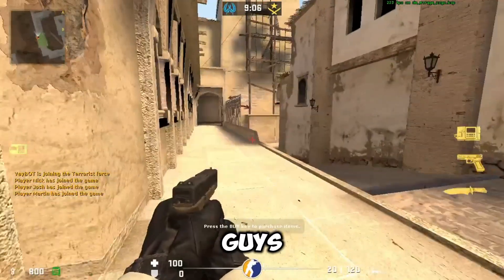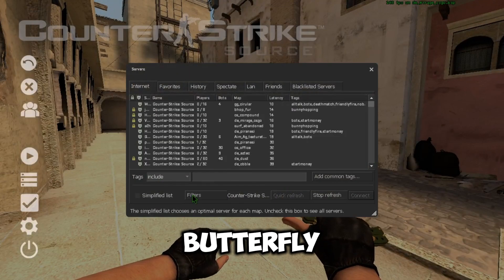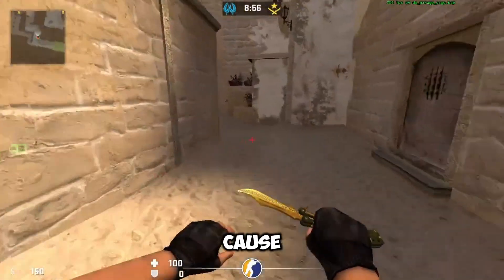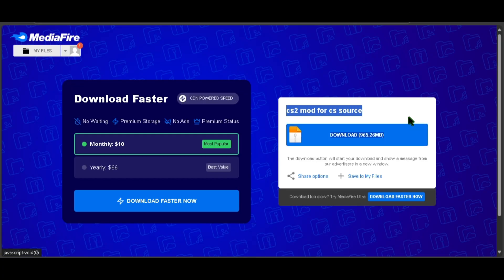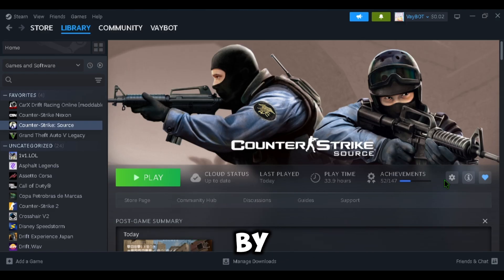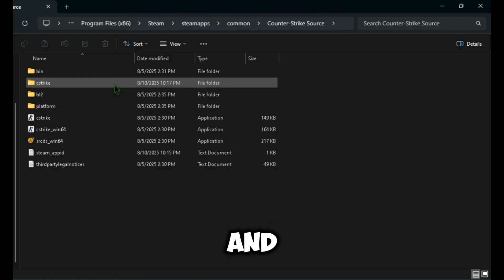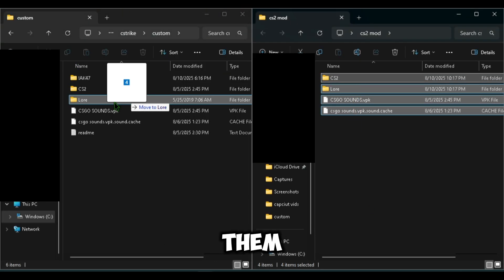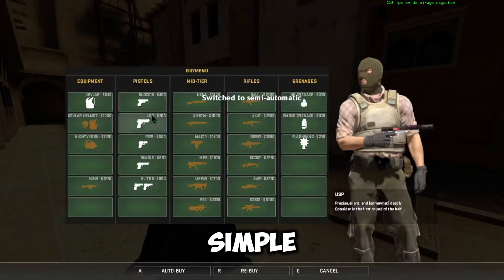How to make your cs source look like cs2 (Mod)